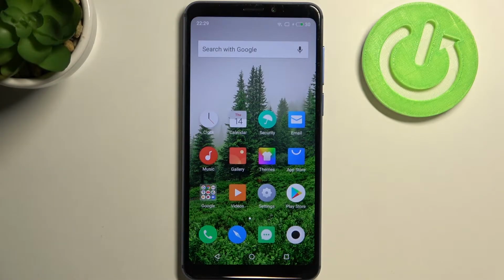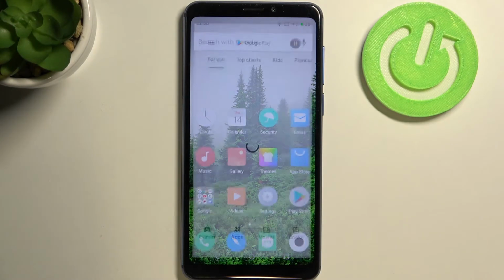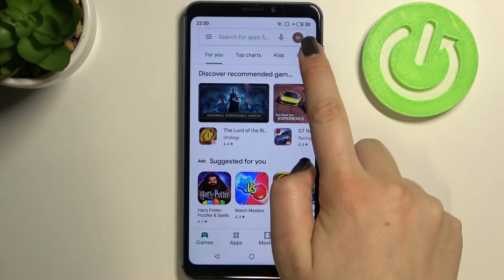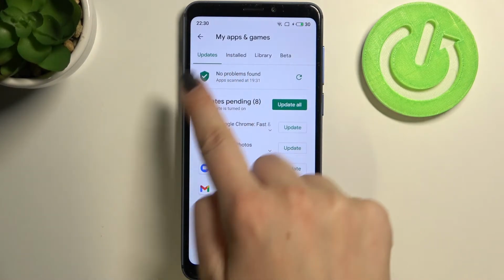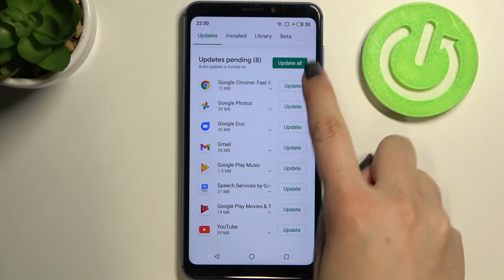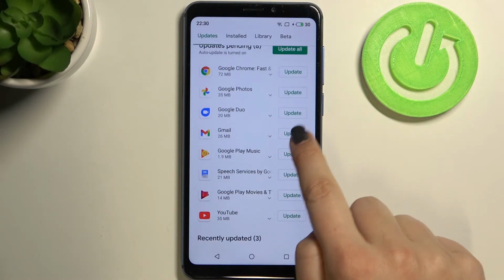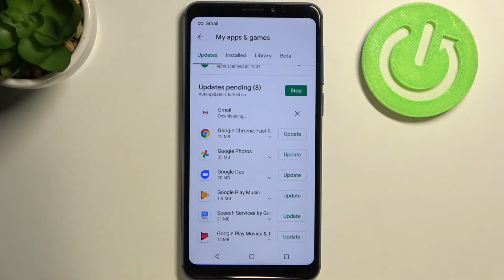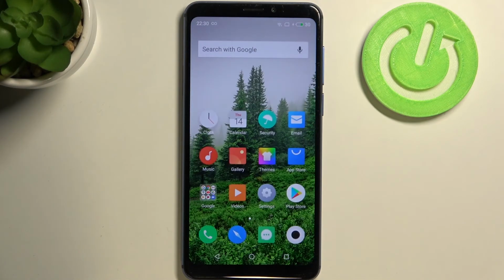How to Update Apps on MEIZU M8 – Auto Update Apps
Find more information about MEIZU M8:
In today’s video we’re going to show you how you can update apps on your MEIZU M8. If you have some apps which are not up to date, they could work incorrectly or just don’t work at all, so that’s why it’s important to keep your apps up to date. In order to update apps, you should just watch this short video to the end, follow the instructions provided by our expert and try to update apps on your MEIZU M8 yourself.

How to stop automatic update apps in Play Store on MEIZU M8? How to disable auto update apps in Play Store on MEIZU M8? How to turn off auto update apps in Google Play Store on MEIZU M8? How to stop Google Play Store Auto Update Apps over Wi-Fi or data connection on MEIZU M8?